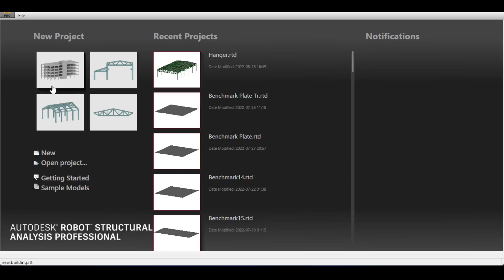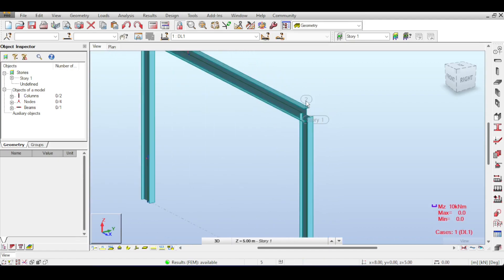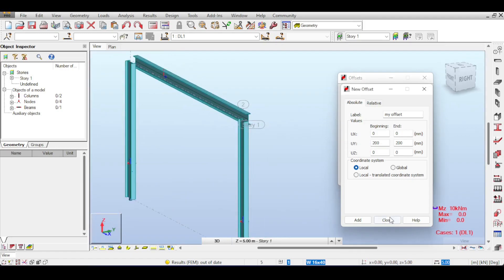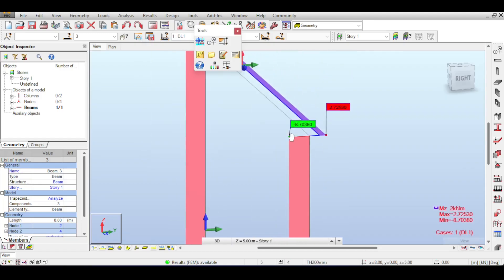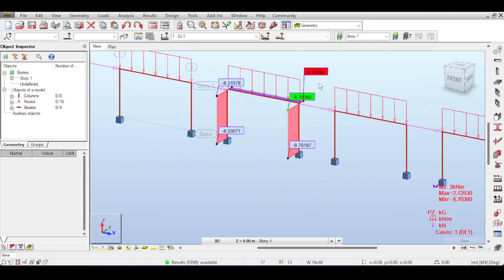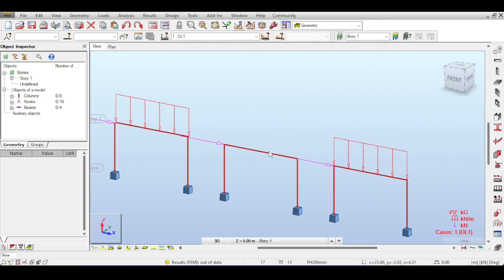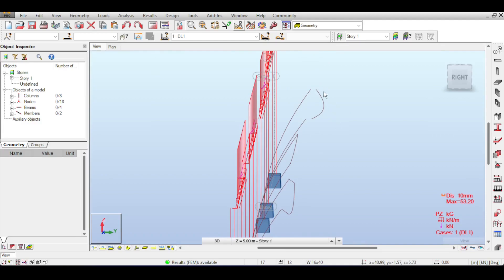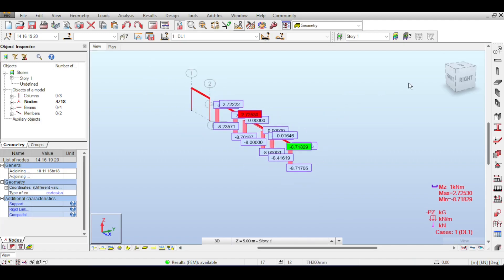Understanding Member Offsets in Autodesk Robot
In this video, we'll explore how to use member offsets in Autodesk Robot. We'll cover the basics of creating a structural model in Autodesk Robot, including how to define the properties of the structure and how to apply loads and boundary conditions.

We'll start by discussing the importance of understanding member offsets in the design process.

Next, we'll provide step-by-step instructions and helpful tips for using member offsets in the model. We'll cover the basics of defining the offset, including how to specify the offset distance and direction, and how to apply the offset to the different members of the structure.

Finally, we'll discuss the importance of interpreting the results of the analysis and how they can be used to improve the design of the structure. We'll provide practical tips and guidelines for designing structures using member offsets in Autodesk Robot.

Whether you're a student, a practicing engineer, or simply interested in the behavior of structures, this video will provide you with valuable insights into using member offsets in Autodesk Robot using a step-by-step tutorial.

Timestamps:
0:00 Introduction
0:17 Simple Frame Definition
1:08 Results of Simple Frame
2:46 Offset Definition
6:04 Results of offset
8:47 Results Comparison
10:17 Deflection Shape
12:24 Different Types of Offsets
17:11 Outro